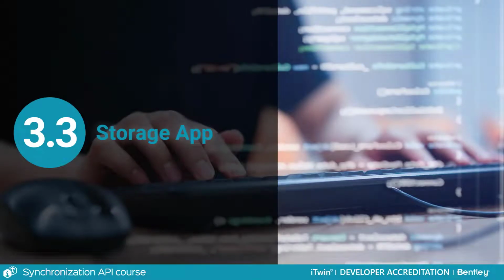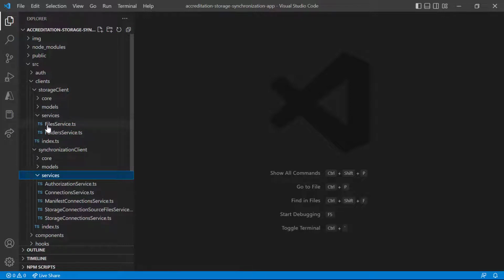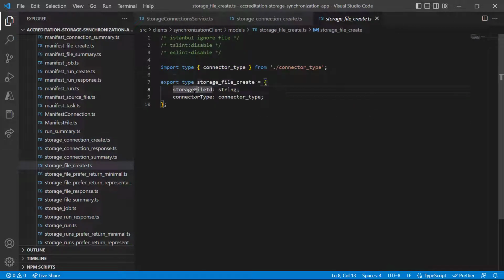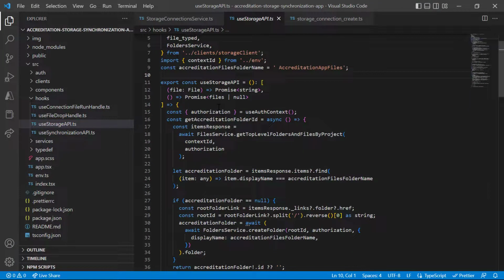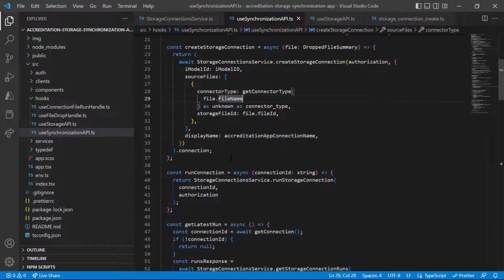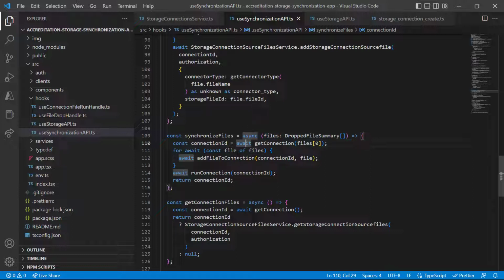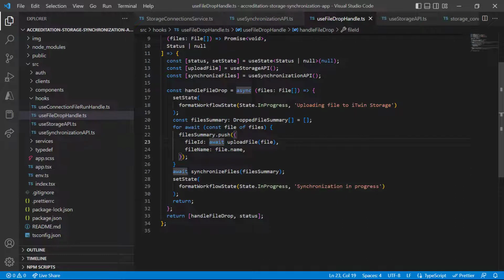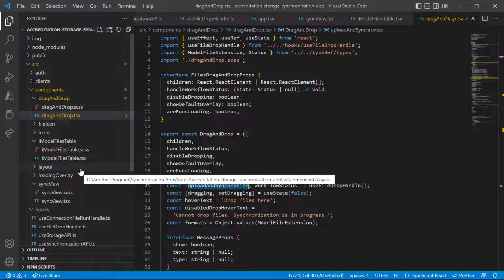The Synchronization API: Chapter 3, Lesson 3 – Storage App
In this lesson, we show how to implement the Storage workflow in an app using the Synchronization API. We also use the Storage API to upload (and identify) design files stored in iTwin Storage.